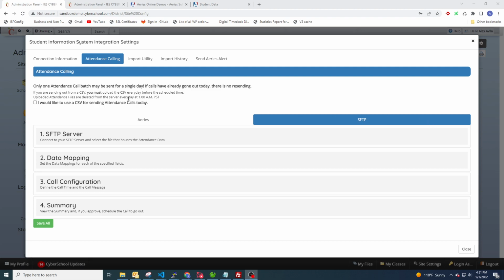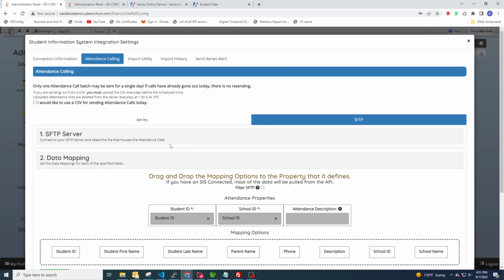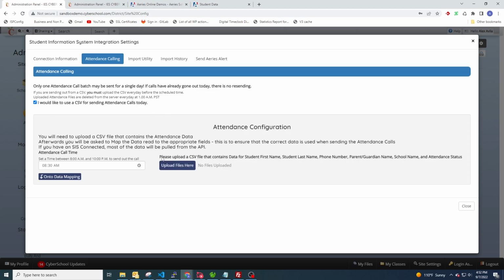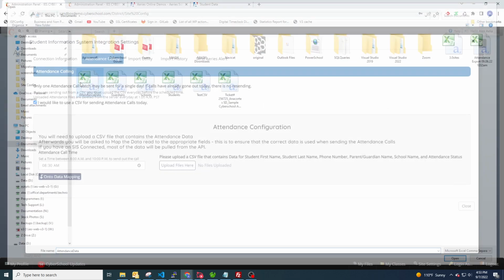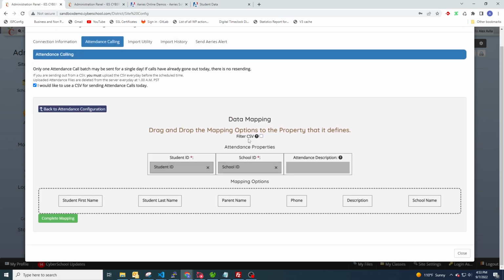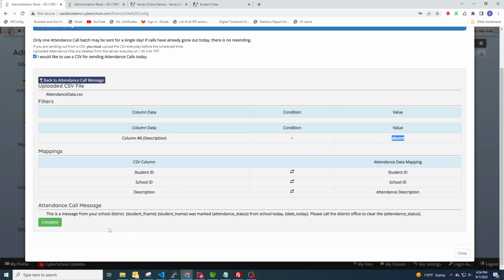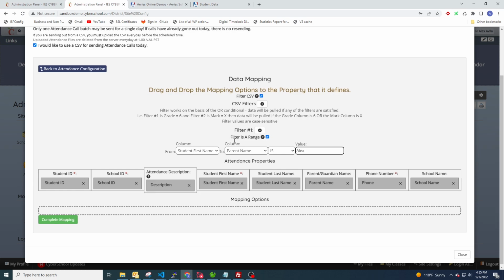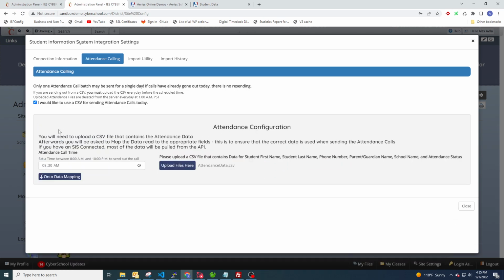Cyberschool SIS Integration - CSV Attendance Calling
This quick video shows you how to schedule a CSV-based Attendance Call. Currently we support integrations with Aeries, Powerschool, and Skyward. We also support options for connecting SFTP Servers and using CSV for certain features.

This particular video walks you through the step-by-step process to send out at one-time Attendance Call using a CSV file uploaded to the site. This is a one-time process, so you must continue to upload the file to the site every day to keep the process going.